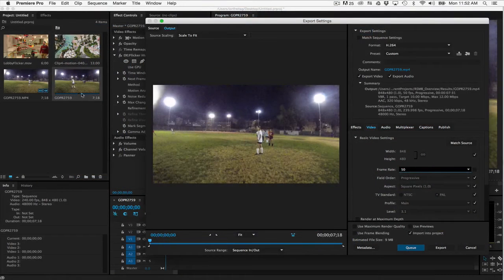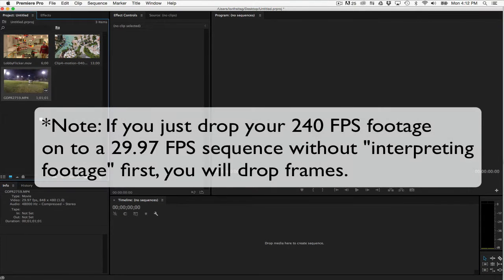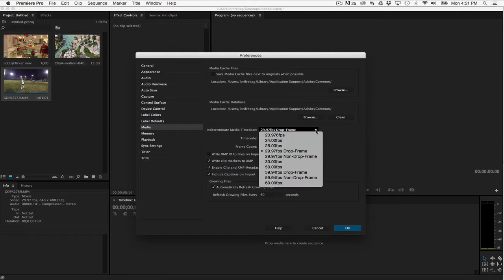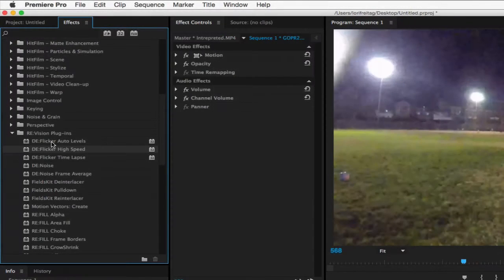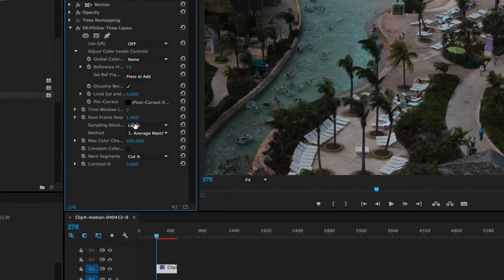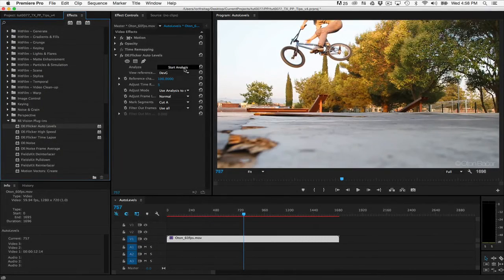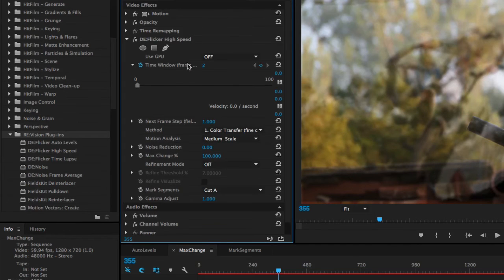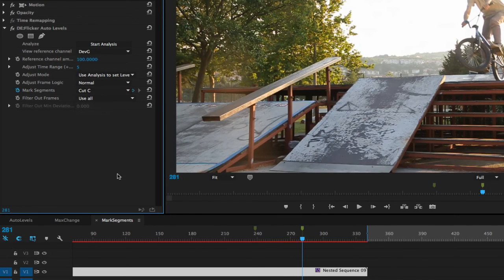DEFlicker for Premiere Pro - Best practices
This tutorial covers the best practices and tips for using DEFlicker in Premiere Pro to get the best results.  This complements our other tutorials about specific features of the product that work the same in all applications.